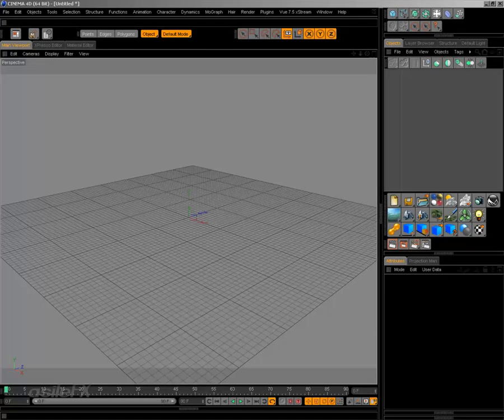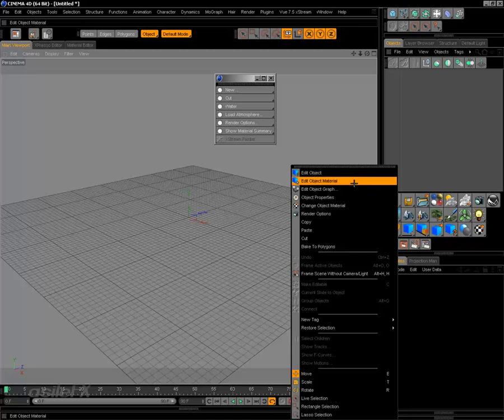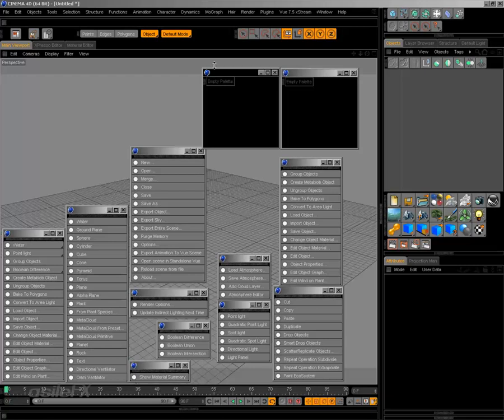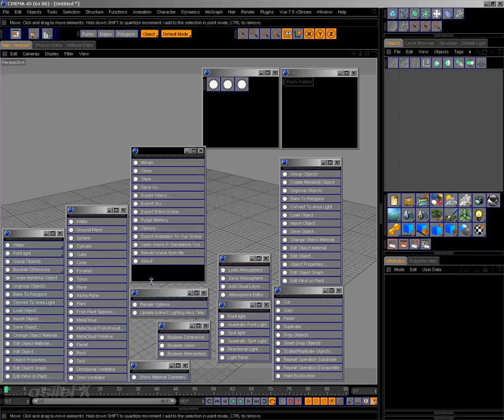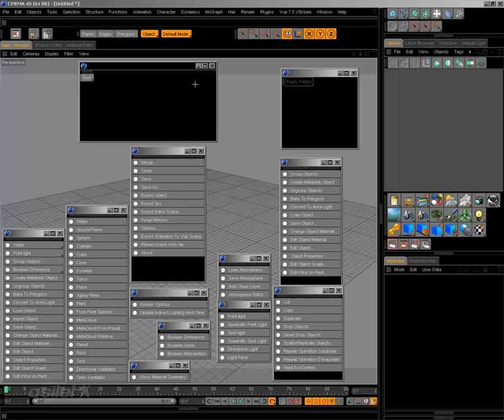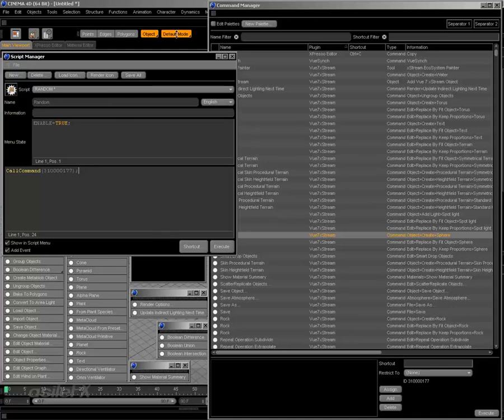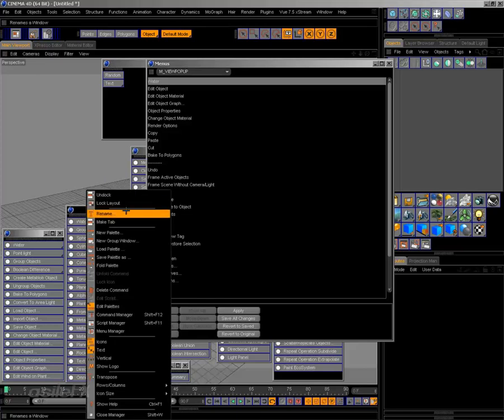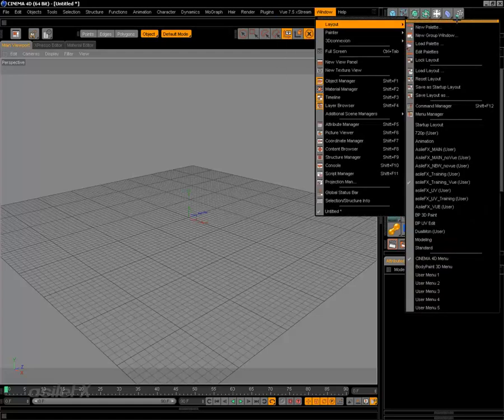Designing a Better xStream UI